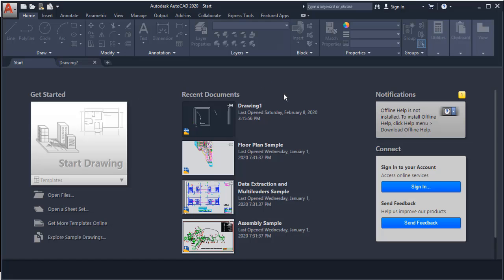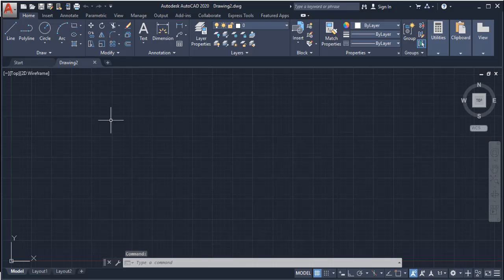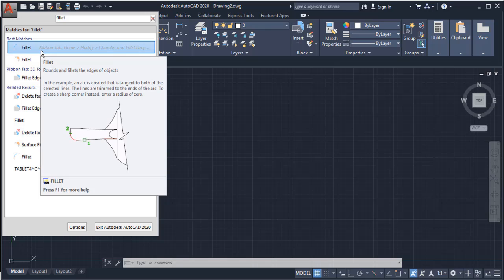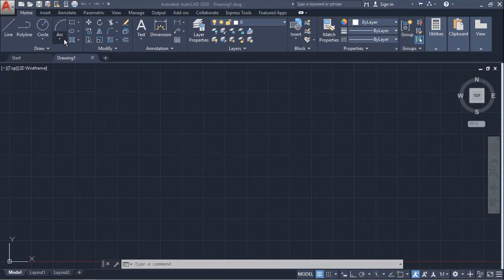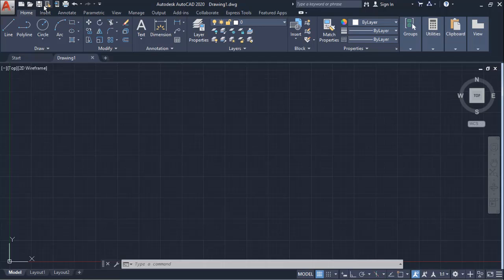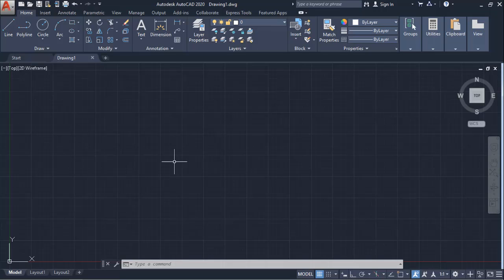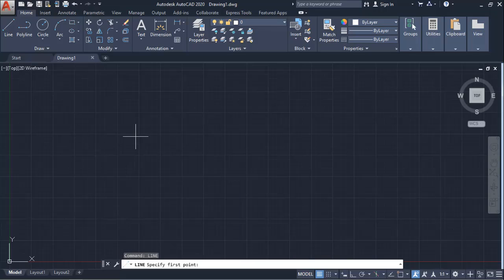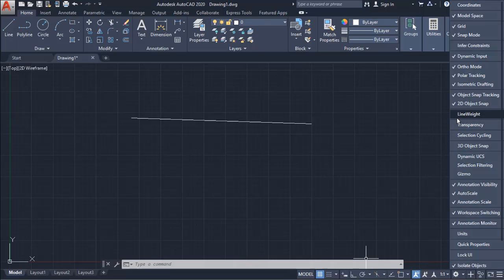AutoCAD 2020 Autodesk AutoCAD episode 101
As the most of the world is in locked down due to corona virus we bring you some good chance to learn
What we have in our learning desk
1 Microsoft Office complete package
2 Primavera P6
3 Google SketchUp
4 Camtacia Video editing
5 AutoCAD
6 Staad pro
7 Total Station
8 Maths
9 English